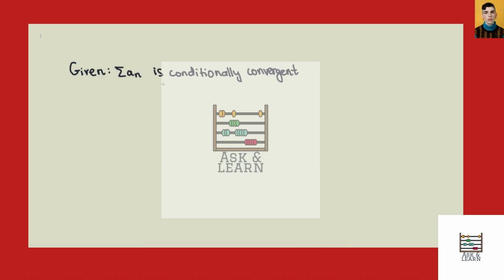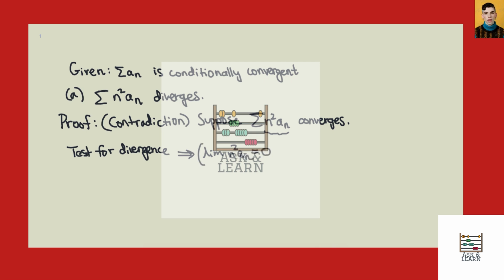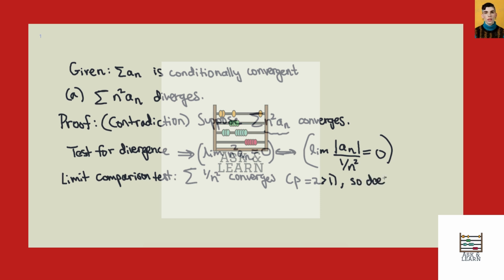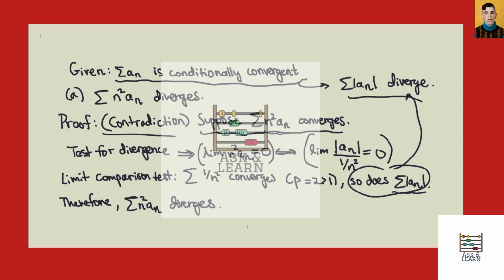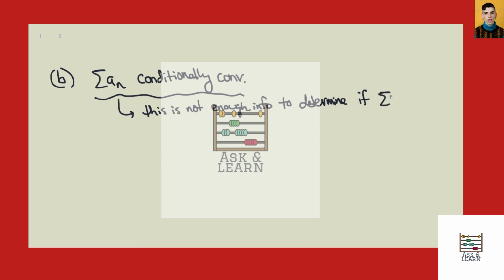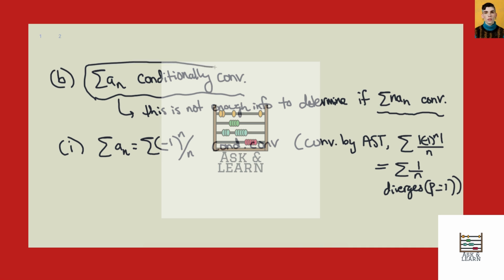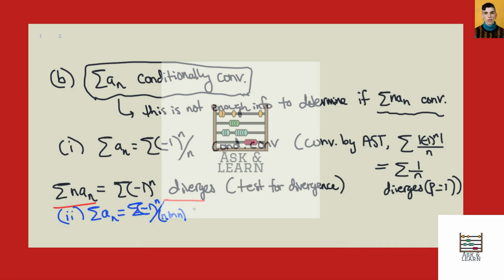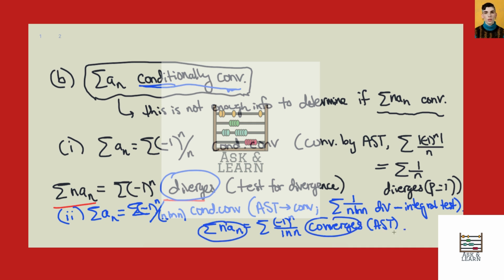Suppose the series is conditionally convergent. (a) Prove that the series is divergent. (b) Conditio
Suppose the series is conditionally convergent. (a) Prove that the series is divergent. (b) Conditional convergence of is not enough to determine whether is convergent. show this by giving an example of conditionally convergent series such that converges and an example where diverges.